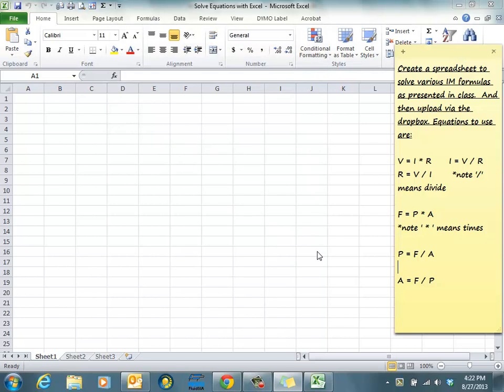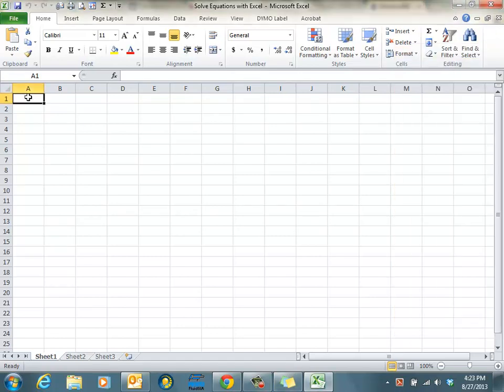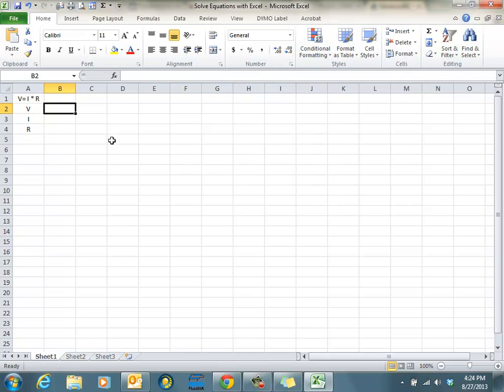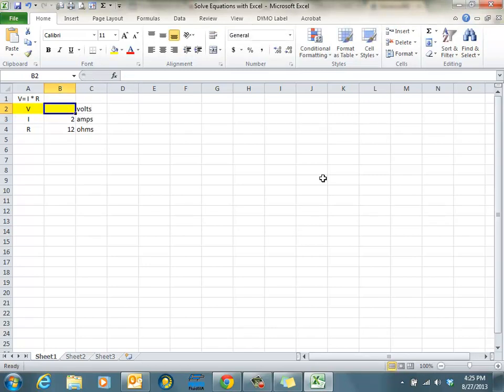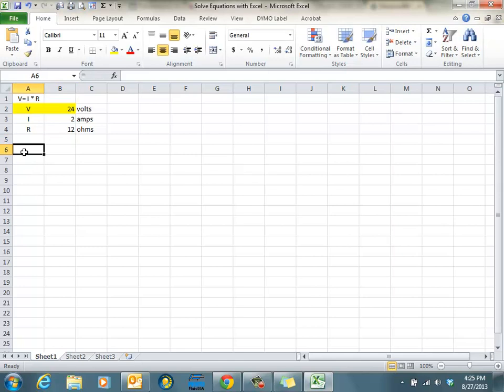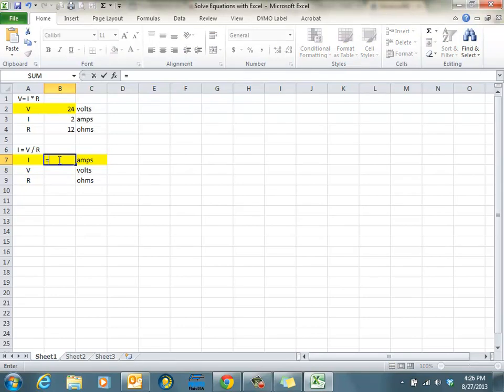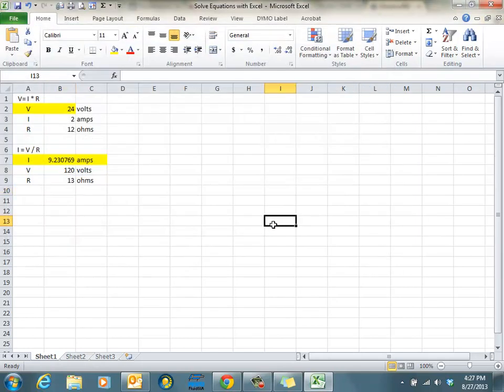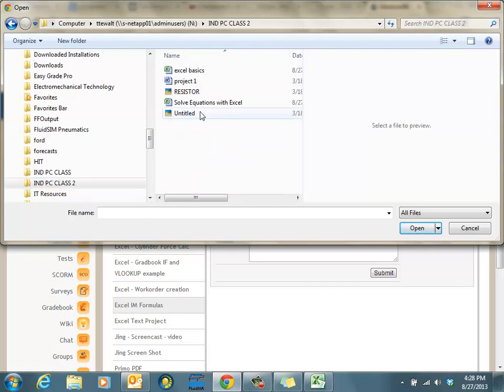Solve Equations with Excel